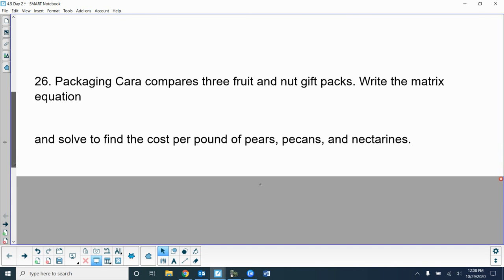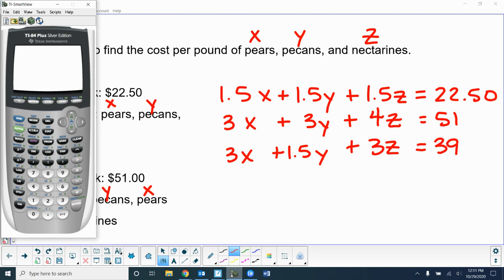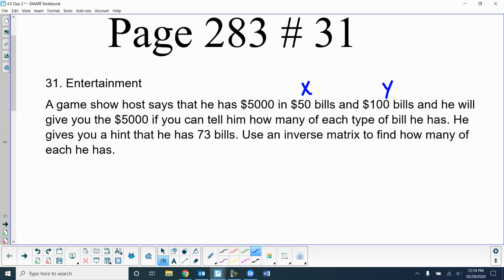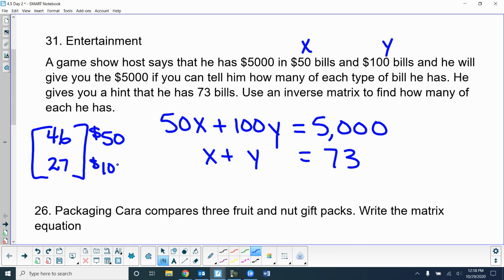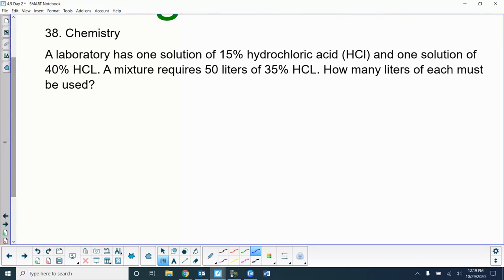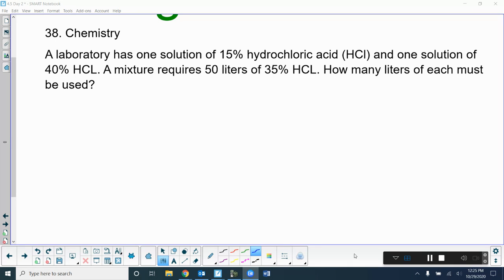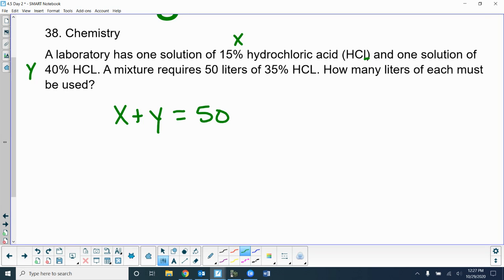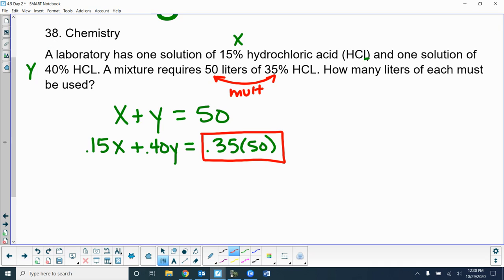Alg. 2, 4.5 Applications, 10/29/20